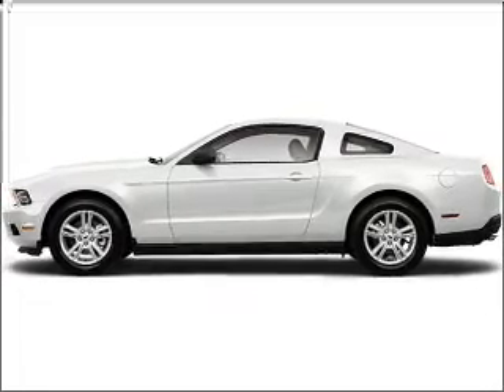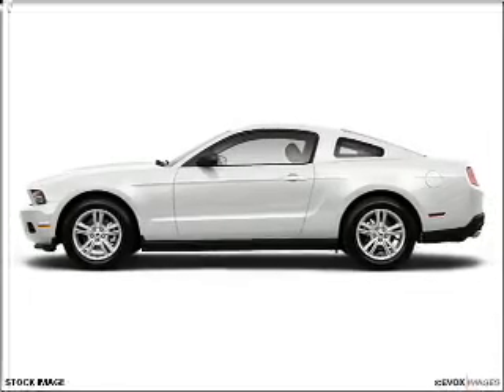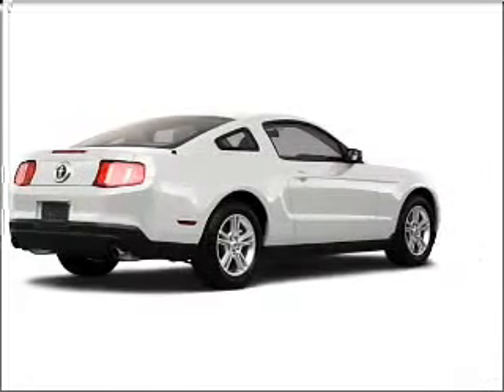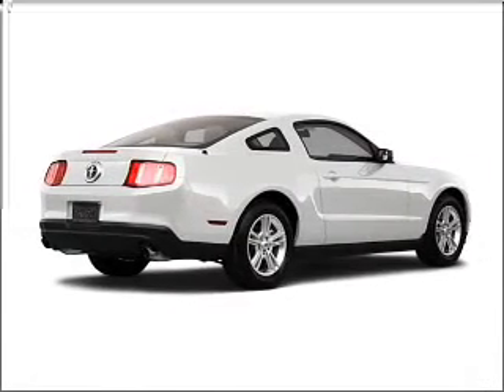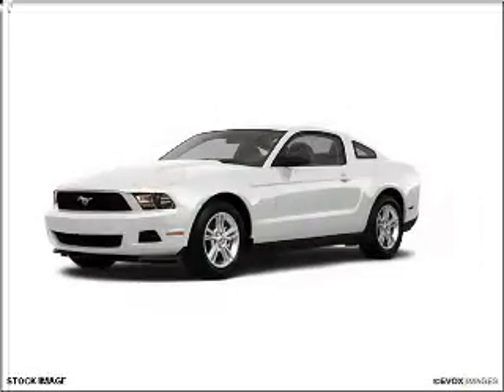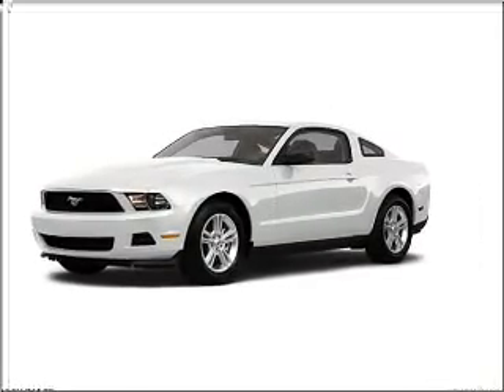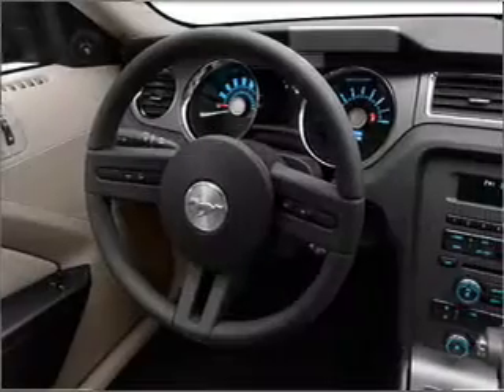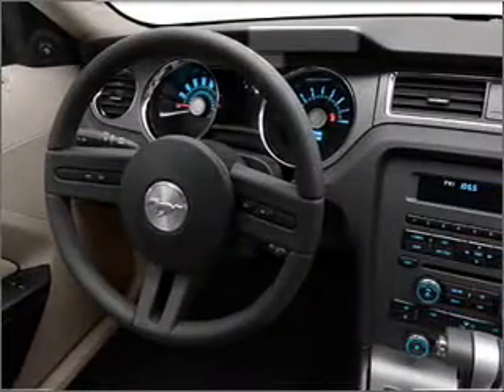2011 Ford Mustang - Ann Arbor MI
Year: 2011
Make: Ford
Model: Mustang
Engine: 3.7 liter 6 cylinder 24 valve
Transmission: 6-Speed Automatic
Exterior: Performance White
Miles:

Varsity Ford
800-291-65